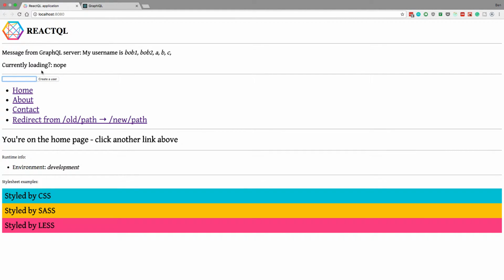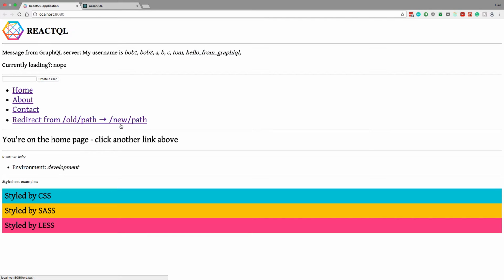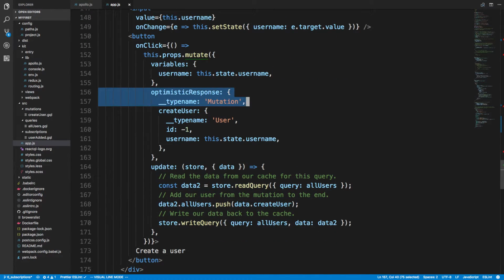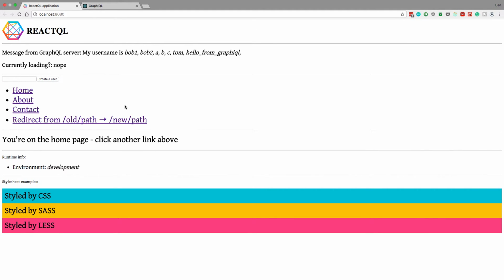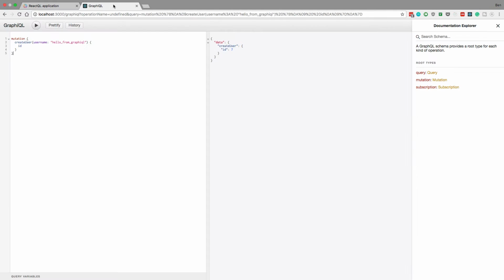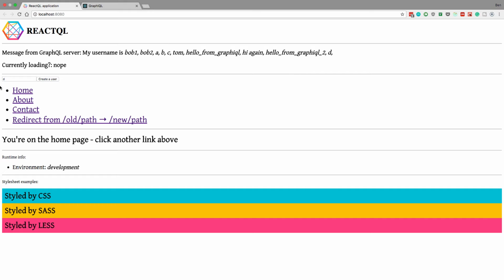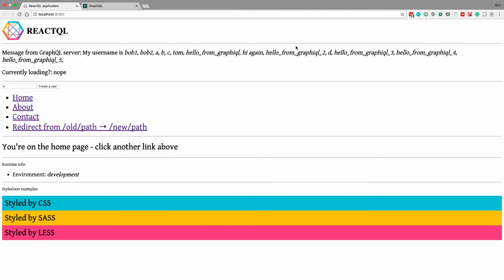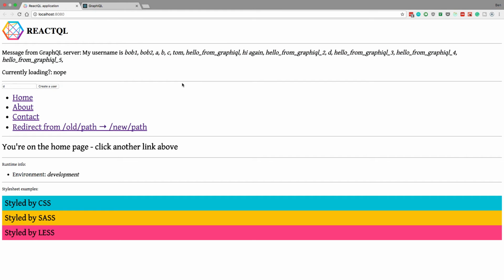What is a GraphQL Subscription?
What are GraphQL Subscriptions? In this video, I explain how GraphQL Subscriptions work and why you might want to use them in your project.